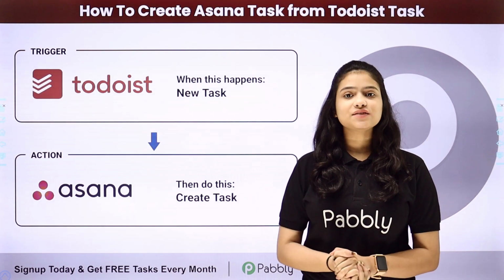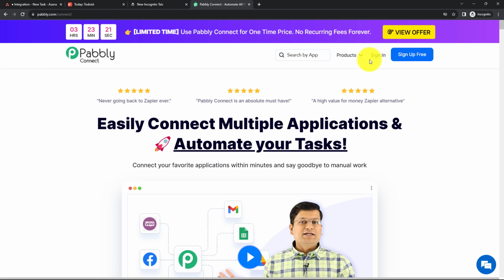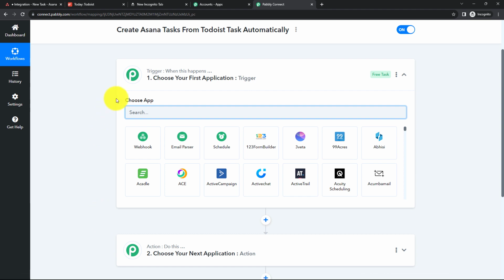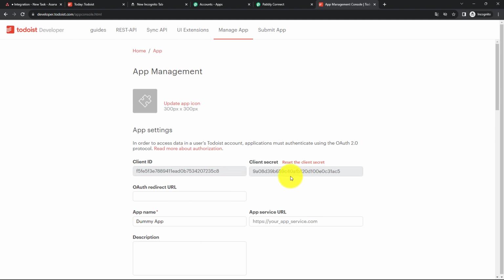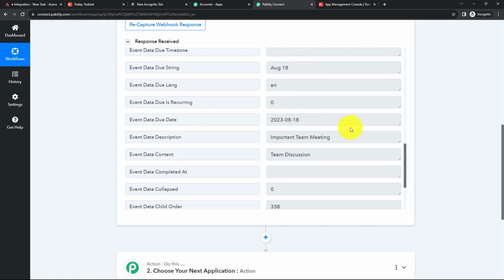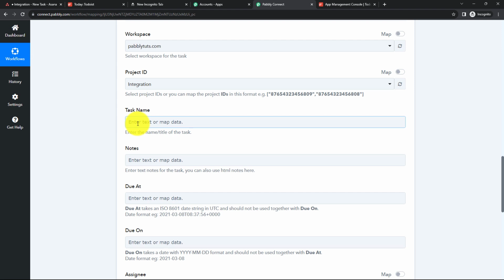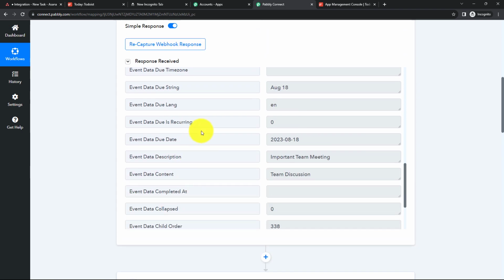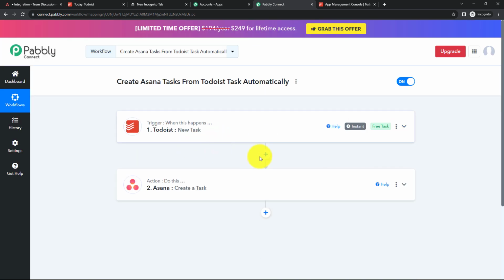How to Create Asana Task from Todoist Task | Asana Todoist Integration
In this video, we'll show you Todoist and Asana Integration using Pabbly Connect. With the powerful integration of Asana and Todoist through Pabbly Connect, managing your tasks becomes a seamless and efficient process. Whenever a new task is added to Todoist, this automation springs into action, automatically creating a corresponding task in your Asana workspace.

Experience the power of streamlined task management – integrate Todoist with Asana using Pabbly Connect and optimize your productivity and collaboration today.

1. Automation: Pabbly Connect offers automation capabilities that can help you automate mundane and repetitive tasks. This allows you to save time, money and resources.

2. Integration: Pabbly Connect provides a wide range of integrations so that you can connect different web services with each other. This helps you to create smarter workflow processes and make your business more efficient.

3. Security: Pabbly Connect takes security seriously and provides an industry-standard security system to protect your data and applications.

4. Scalability: Pabbly Connect is highly scalable and allows you to easily add new applications and services to your workflow.

 5. Cost-effective: Pabbly Connect is cost-effective and provides plans for different business sizes.